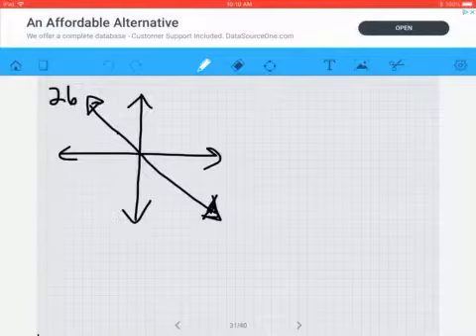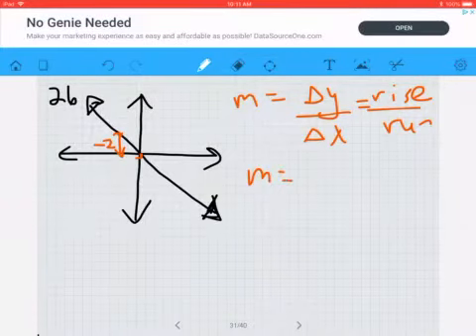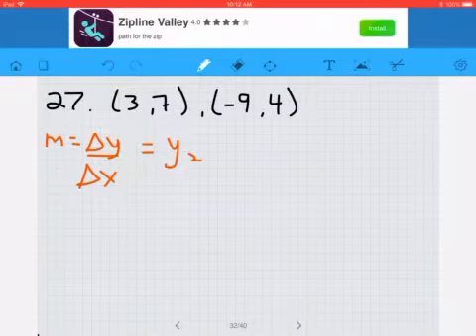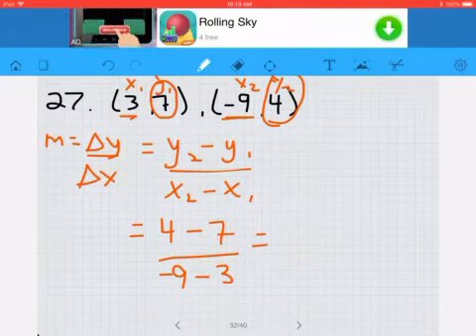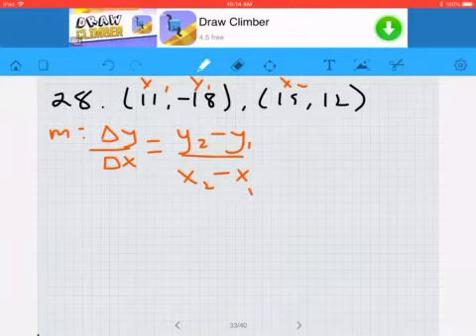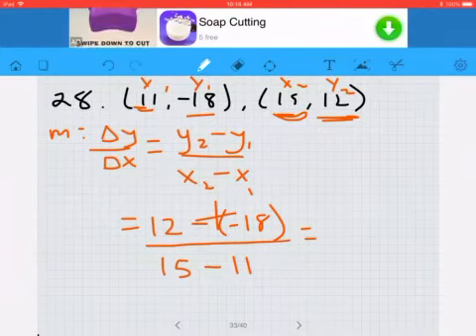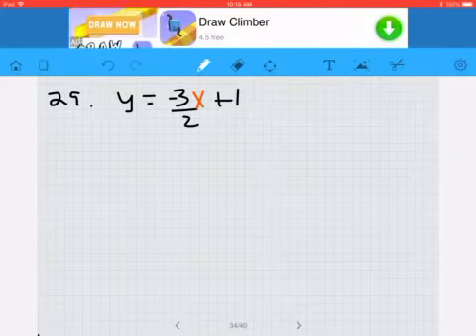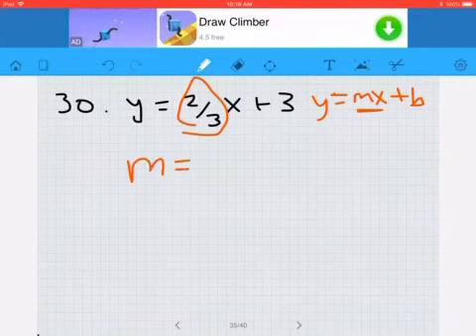Day 6 math 1 challenge